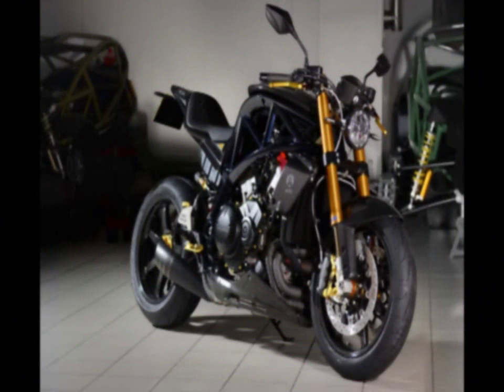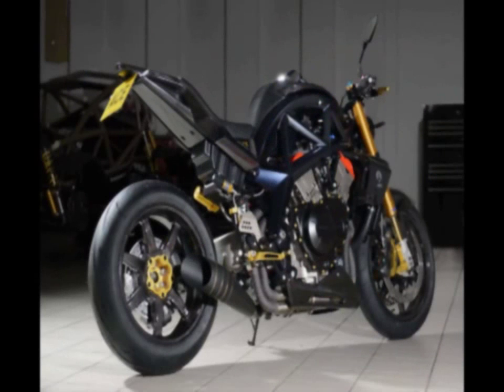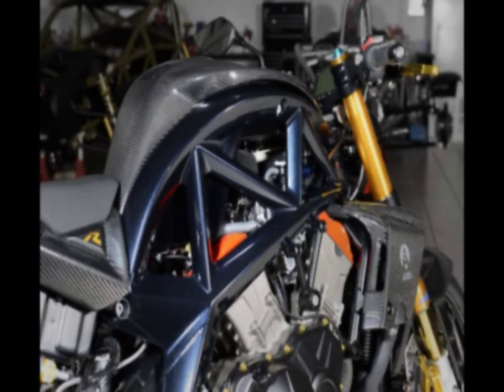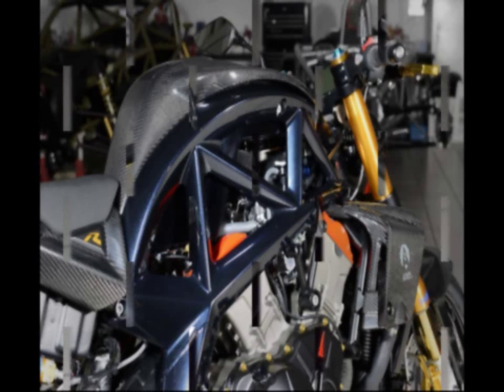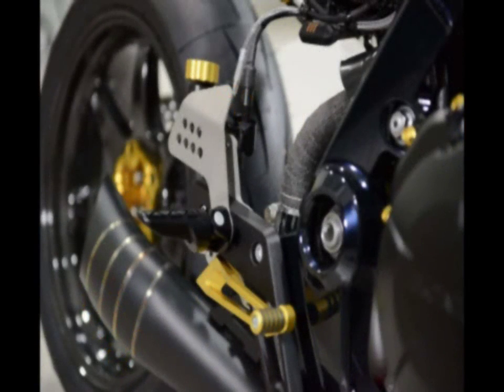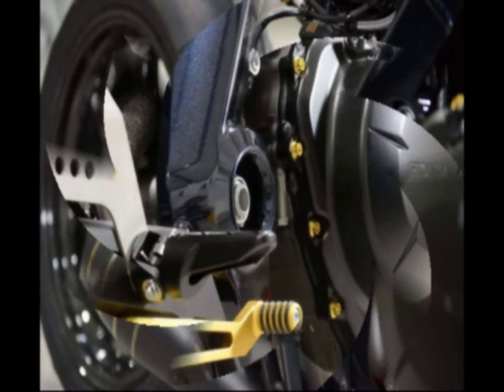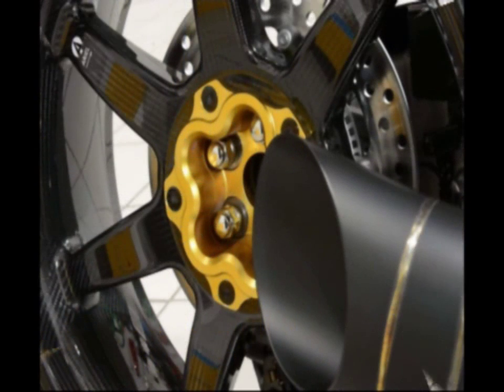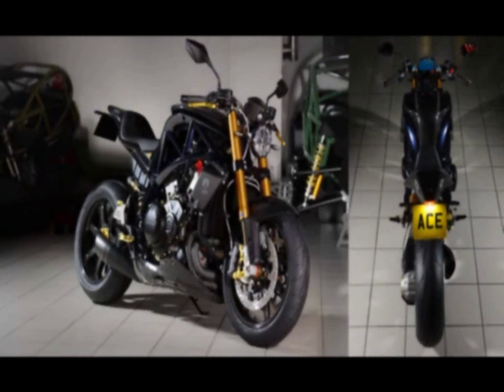2017 Ariel Ace R – More Sexy for the Sexiest VFR1200F.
[] 2017, ACE R, ARIEL, ARIEL ACE R, HALO BIKE, HONDA, HONDA VFR1200F, NEW BIKE SEASON, PHOTOS, STREET BIKE, VFR1200F